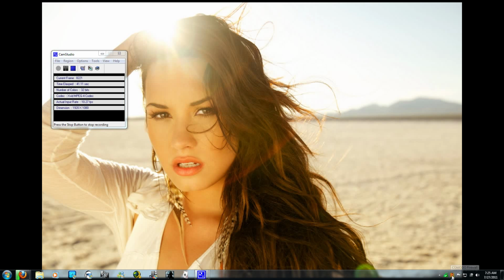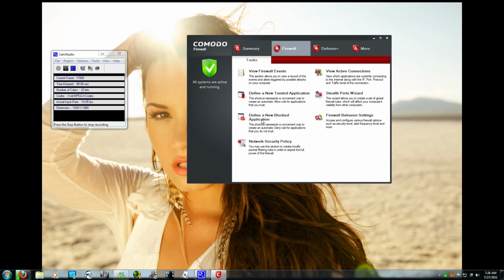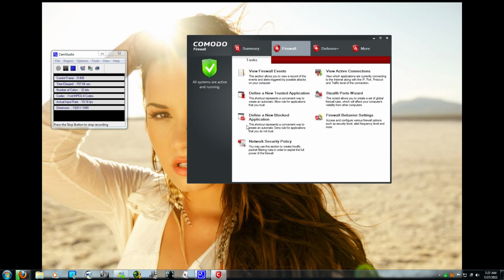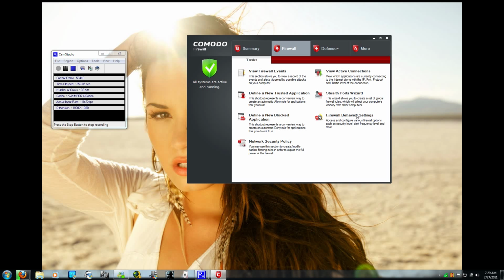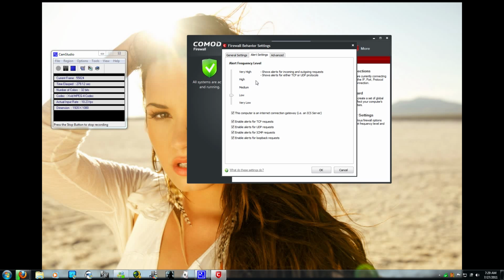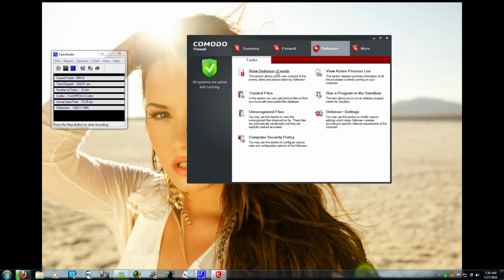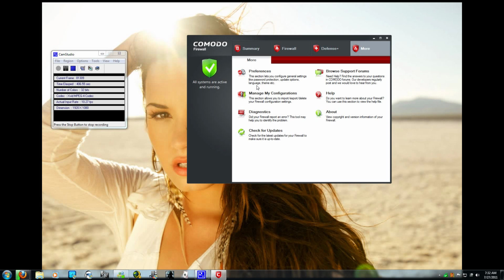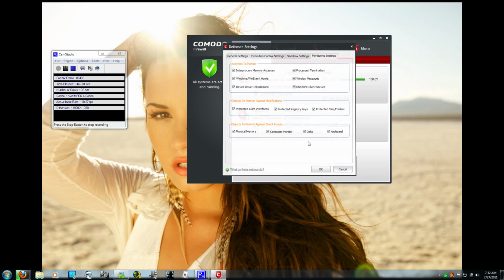how to block and allow programs using comodo firewall